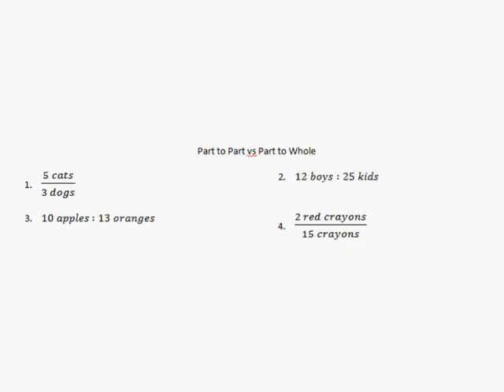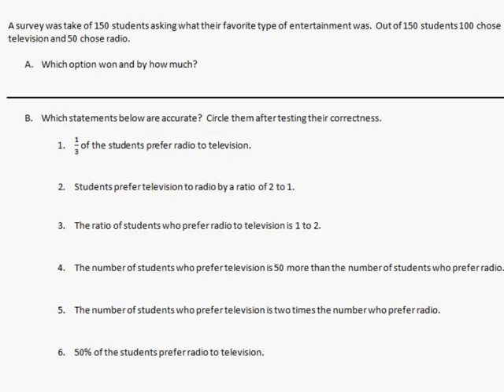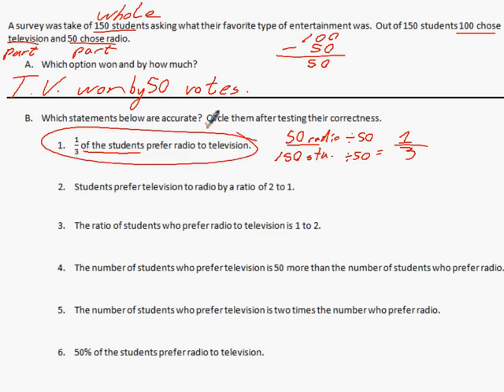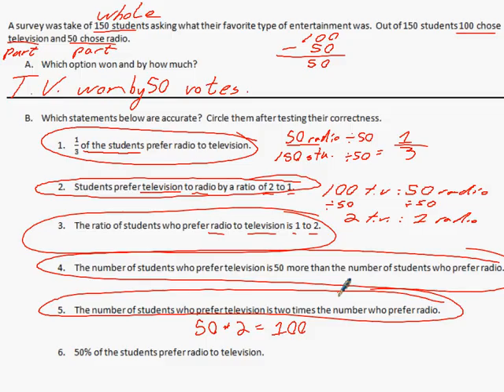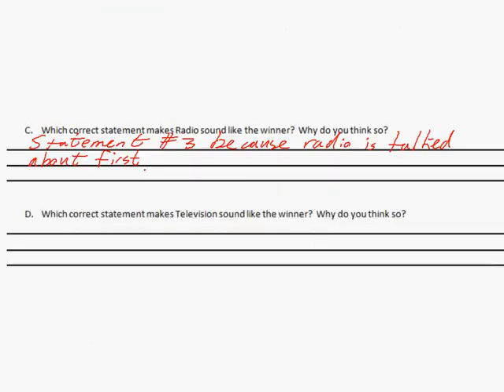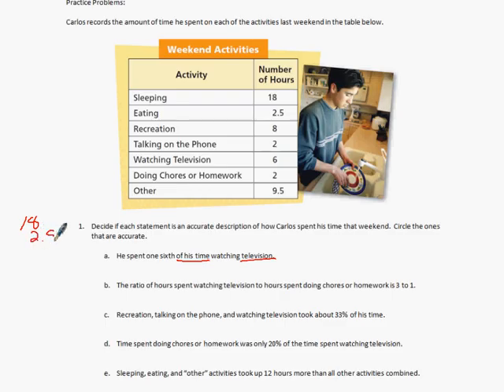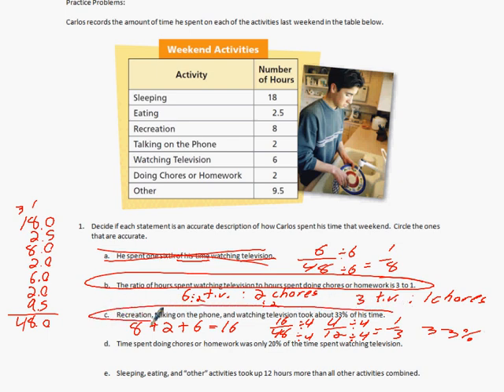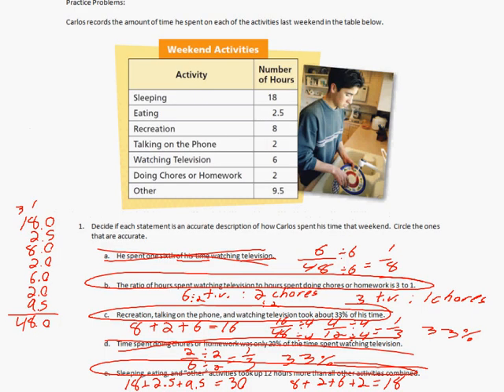C&S Lesson 1 2